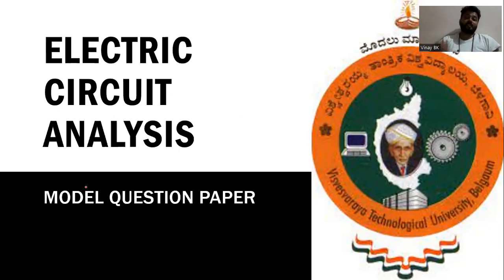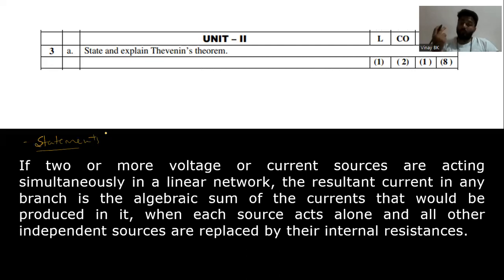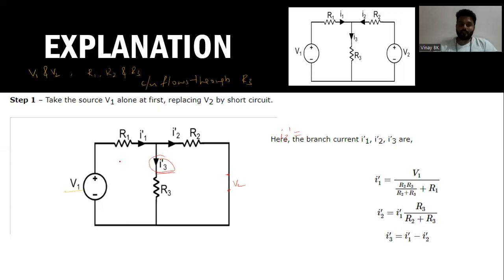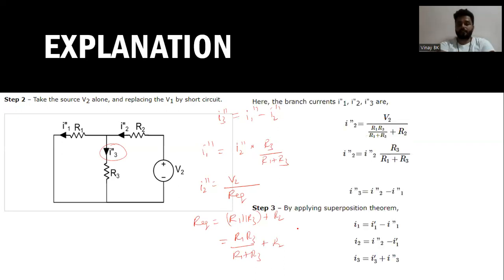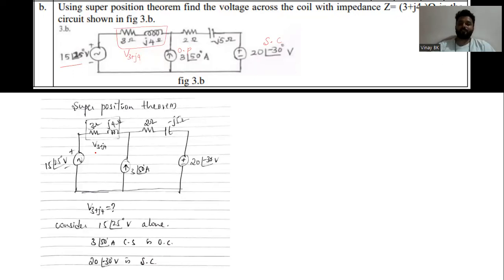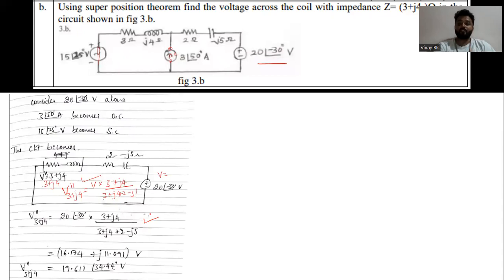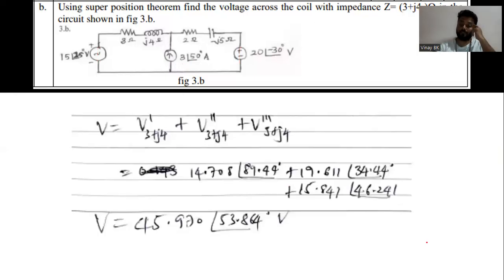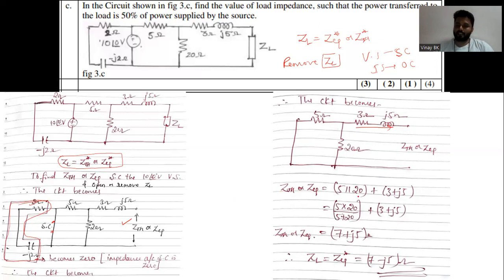ECA & NETWORK ANALYSIS MODEL QUESTION PAPER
CORRECTION: Question No.1 = State & Explain Super Position Theorem
VTU EEE & ECE MODEL QP
CIRCUIT ANALYSIS & NETWORK ANALYSIS